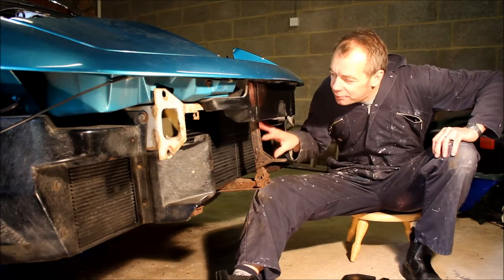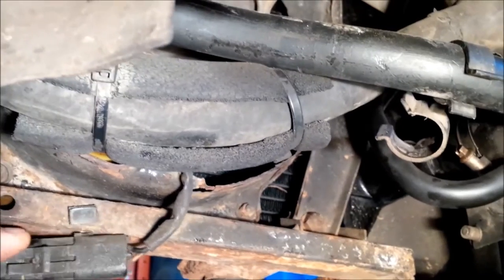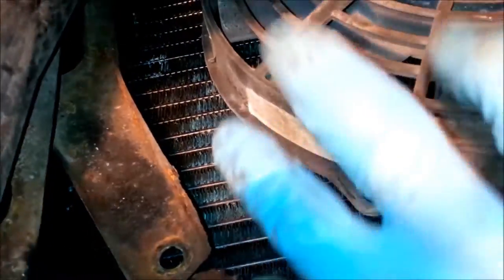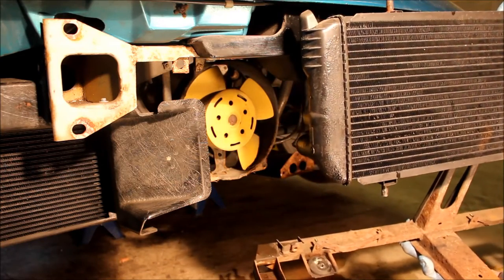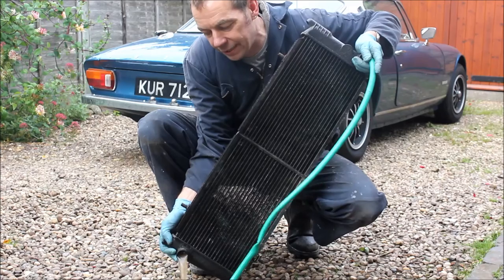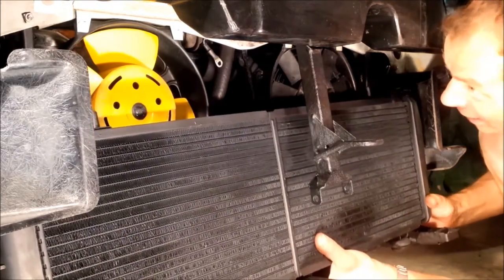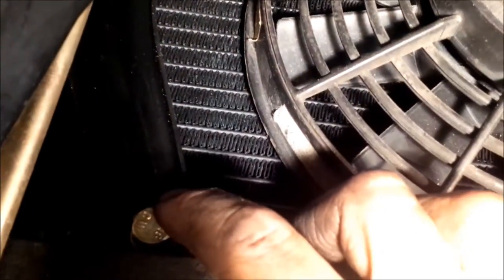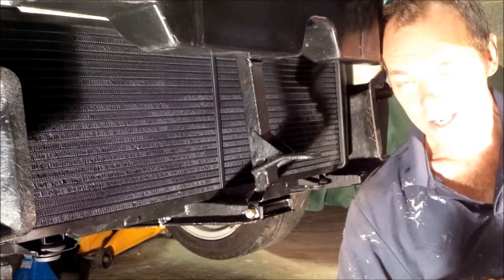Replacing the radiator on the Lotus Elan M100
If you need to replace the radiator on your Elan M100 or, as here, just want to get it out so you can treat that horrible, rusty support frame it sits in here's how.